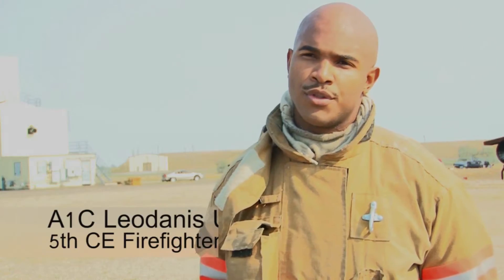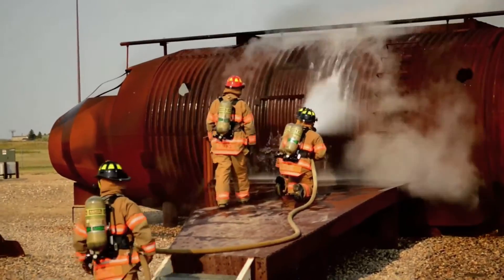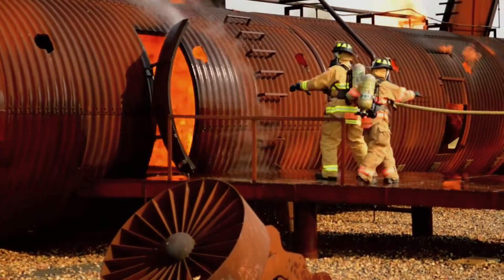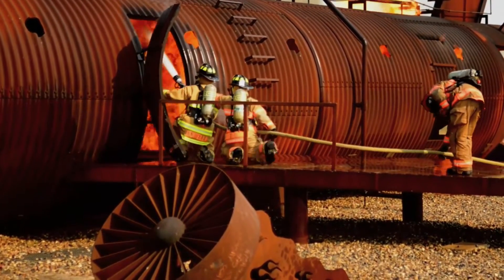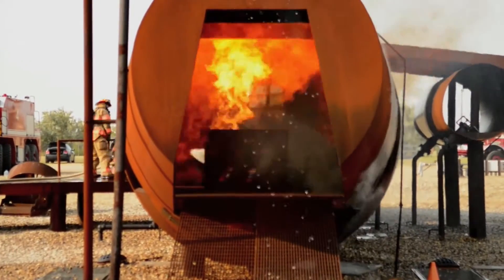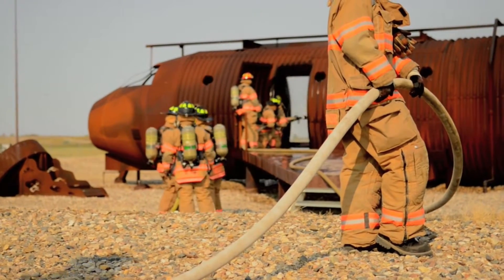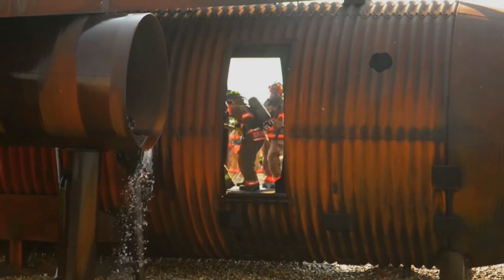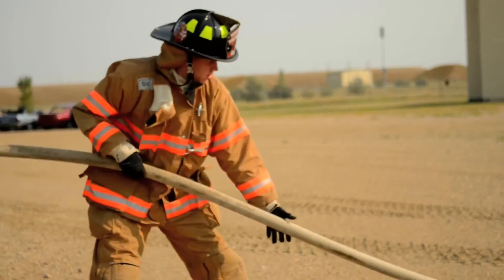Minot Air Force Base Aircraft Burn Training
Team Minot firefighters recently participated in their annual aircraft burn, testing their ability to respond to an aircraft fire.
A1C Uceta: Typically what we do is we have two crews we have the reg team which stays outside. And the fire attack crew which goes inside the aircraft itself. When we're going inside we're focused on everything from the fog pattern or the stream pattern. Making sure you're attacking everything you're supposed to attack. One important key is to make sure the hose itself isn't kinked up and doing what it's supposed to do and that's actually being held apart by the crew itself. So communication is key. Aircraft burns are one of the many types of training Minot firefighters are required to complete. Their training is necessary to ensure readiness for
everything from brush fires to burning rocket fuel and hazardous material fires. Reporting from Minot Air Force Base I'm A-1-C Izabella Sullivan.

MINOT AFB, ND, UNITED STATES
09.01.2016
Video by Airman 1st Class Izabella Sullivan
5th Bomb Wing Public Affairs